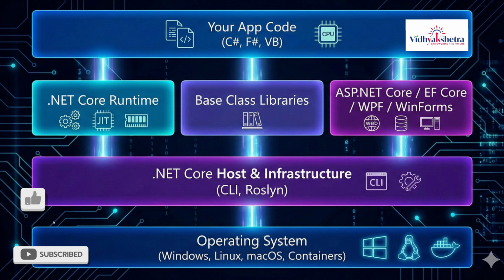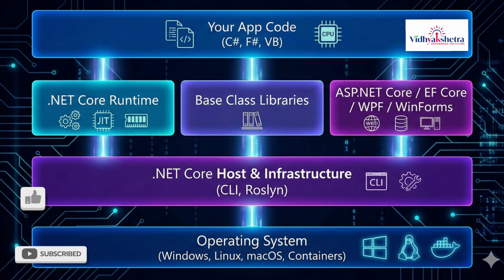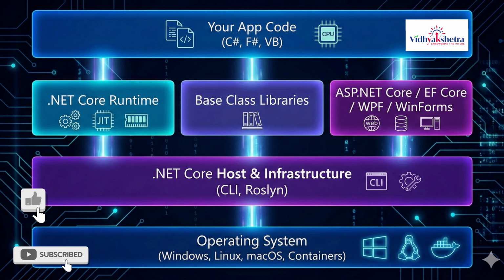.NET Architecture Explained | Complete .NET Framework & .NET Core Architecture for Beginners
In this video, we explain .NET Architecture in a clear and easy way for beginners, students, and working professionals.
You will understand how .NET Framework and .NET Core Architecture work internally and how different components interact with each other.

🔹 Topics Covered:

✔ What is .NET Architecture
✔ CLR (Common Language Runtime)
✔ CTS & CLS
✔ BCL (Base Class Library)
✔ JIT Compiler
✔ Managed vs Unmanaged Code
✔ .NET Framework vs .NET Core Architecture
✔ Real-time Application Flow
✔ Interview Questions & Key Points

This video is perfect for: 📌 Computer Science Students
📌 .NET Beginners
📌 Job Seekers & Interview Preparation
📌 Software Developers

👉 Watch till the end to clearly understand .NET architecture from basic to advanced level.